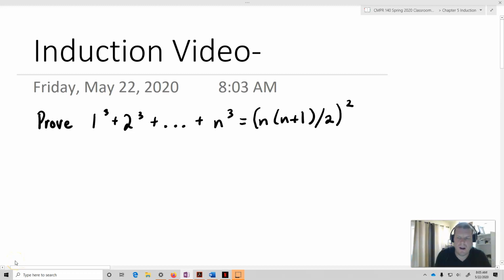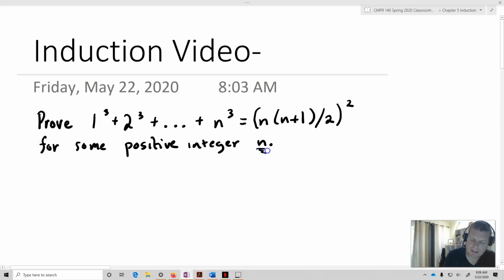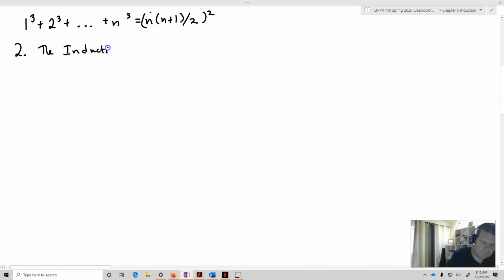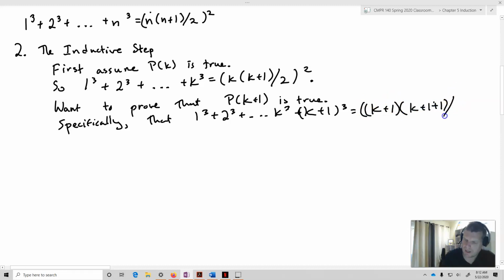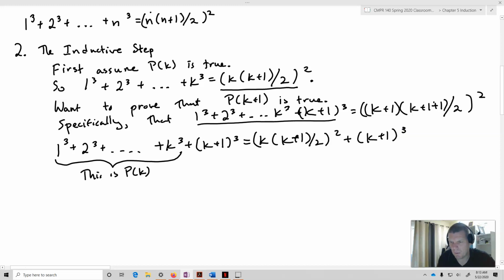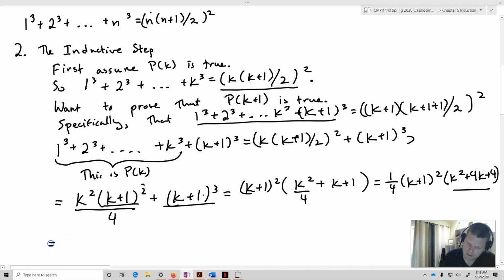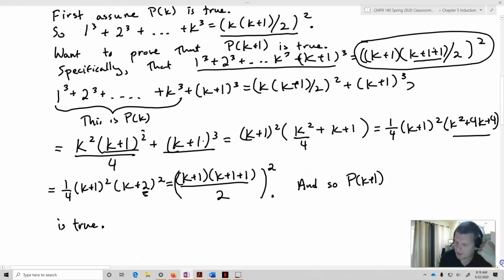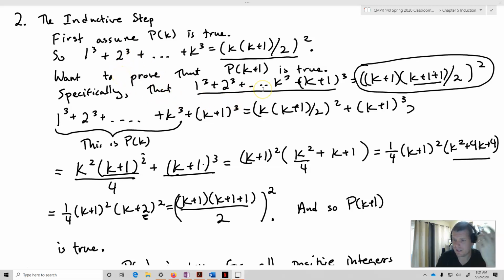Proof By Mathematical Induction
In this video I detail the theory of mathematical induction and give an example of a proof.